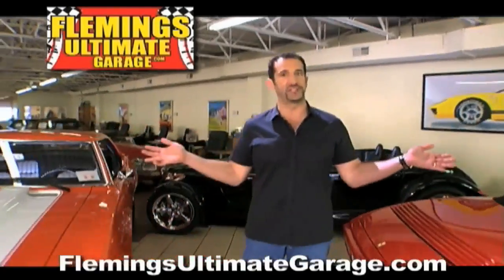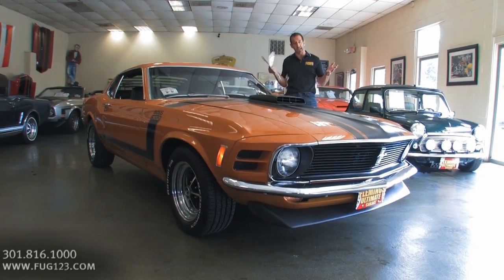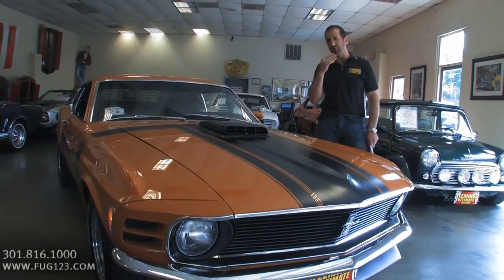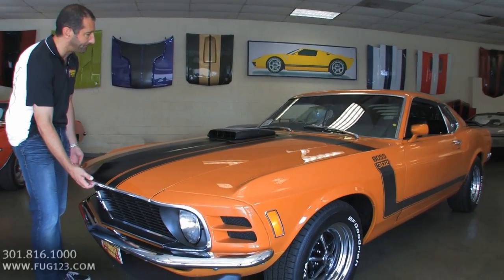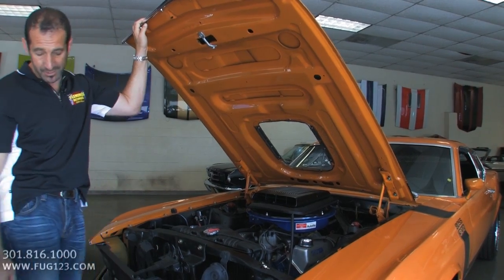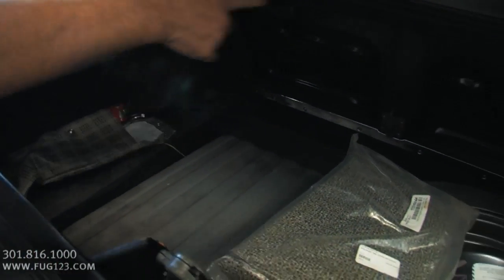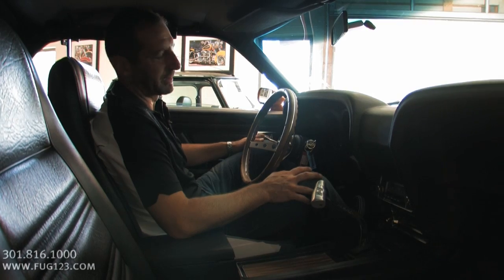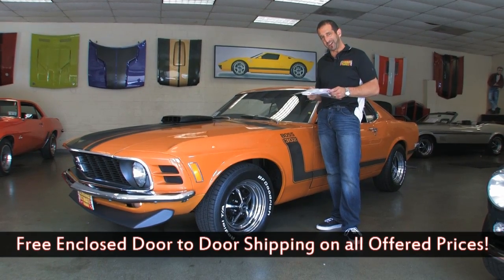1970 Ford Mustang Boss 302 for sale Flemings with test drive, driving sounds, and walk through video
Real Boss 302, not a clone! Just done rotisserie restoration with Marti Report documentation, Documented 11,103 original miles! Date coded correct DOZE coded Boss 302cid V-8, factory rated @ 290hp ( more like 350hp), correct Ford top loader 4-speed trans, original HD Ford 9" rear differential, correct coded mirror finish Grabber Orange paint w/ NOS black stripes ( stripes were $2000.00) & callouts, new correct coded Black Rhino bucket seat interior w/ factory console, factory gauges w/ 120mph speedo & 8K rpm tach, correct chrome Magnum 500's w/ new BFG radial T/A's, shaker hood fresh air package, front & rear spoilers + rear louvers, show detailed engine & trunk - Ultra Rare, 1 of only 832 built!!